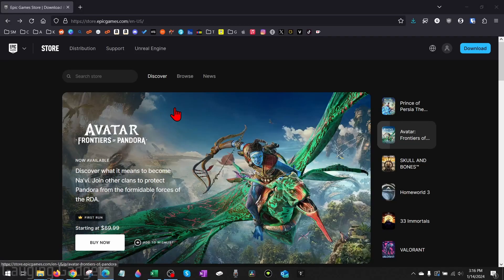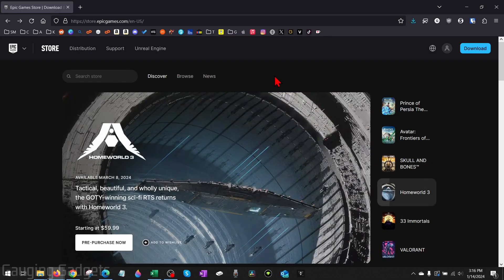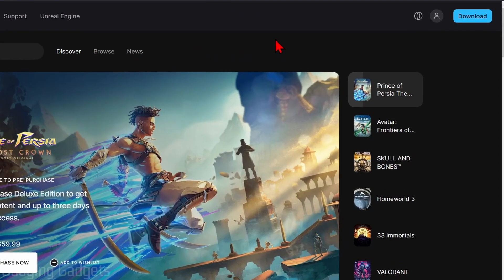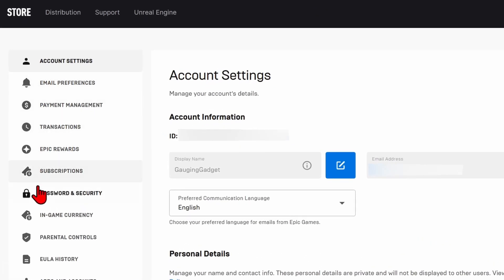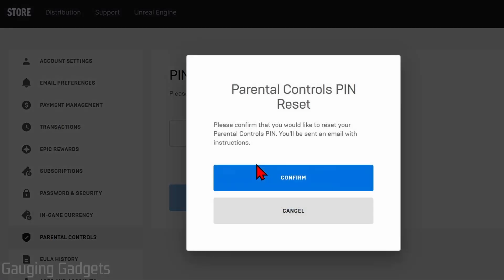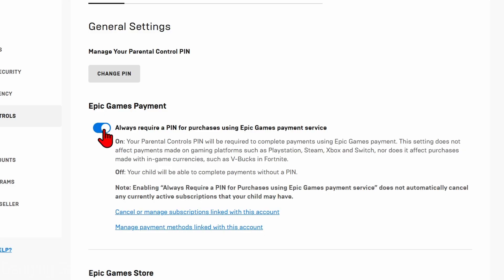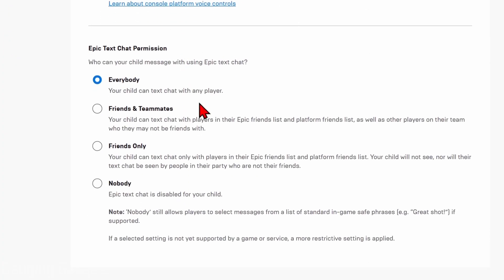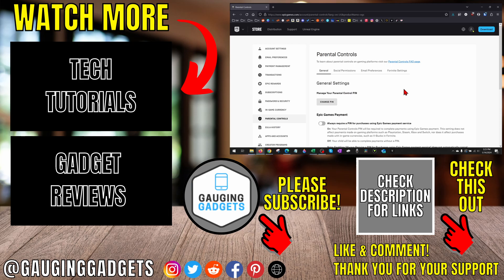How to Remove Parental Controls in Epic Games - Turn Off Epic Games Parental Controls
How to turn off parental controls in Epic Games? In this tutorial, I show you how to remove parental control on Epic Games. This means you can easily turn off Epic Games parental controls in Epic Games. Turning off Epic Games parental controls is easy on the Epic Games website with a parental controls pin.

Follow the steps to turn off parents controls on Epic Games:
1. Open the browser on your computer and navigate
2. Login to your Fortnite or Epic Games account.
3. Hover over your username in the top right then select Account.
4. Select Parental Controls in the left menu.
5. Enter your Epic Games parental controls pin.
6. Turn any Epic Games parental controls as you desire.